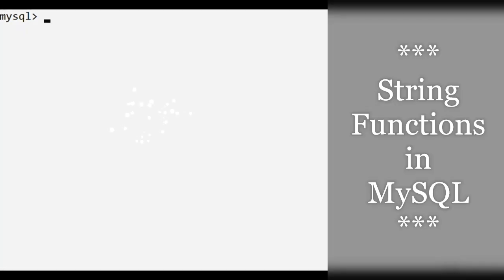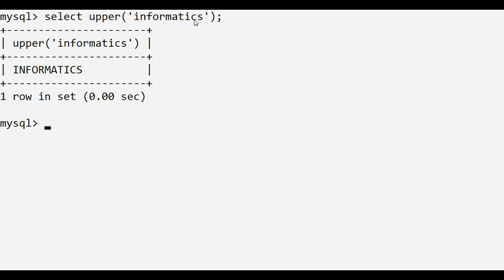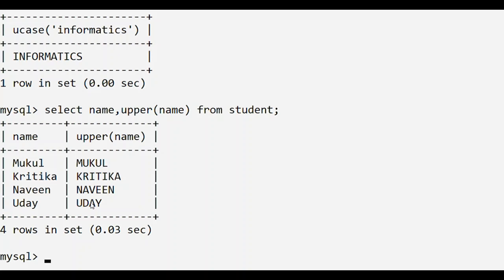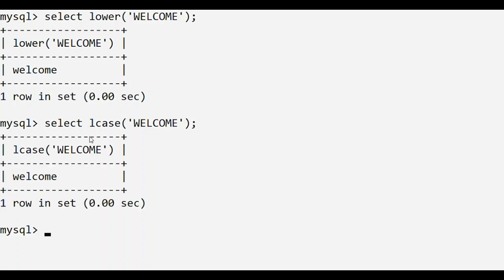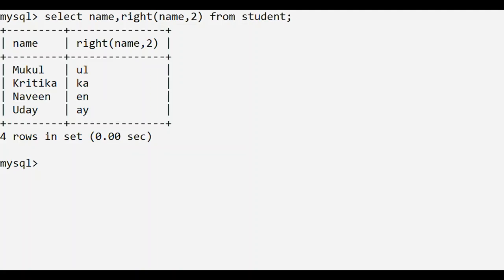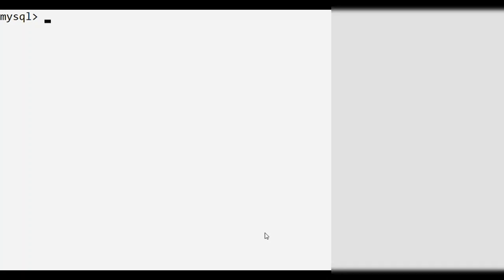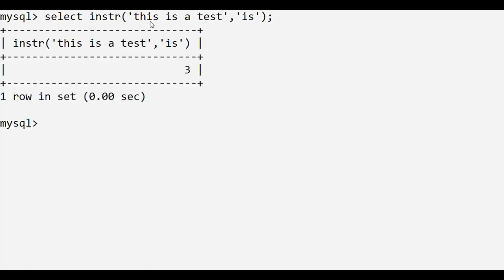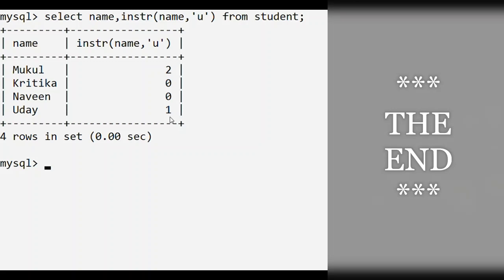String functions in MySql | Class 12 | Lecture 3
Strings functions in MySQL